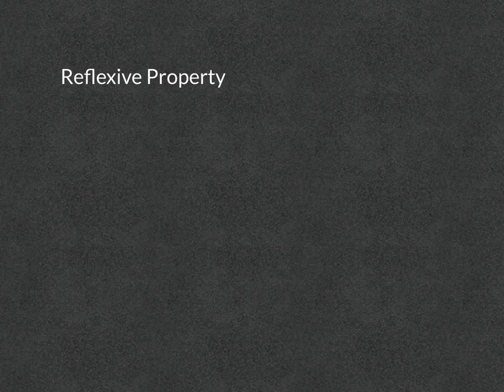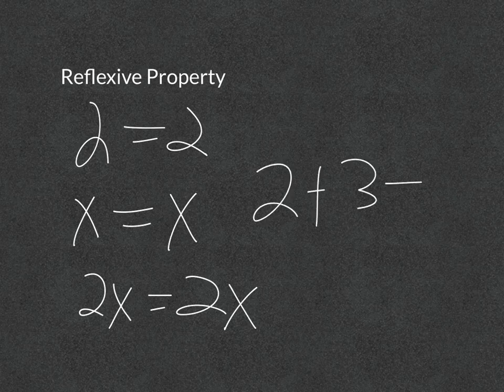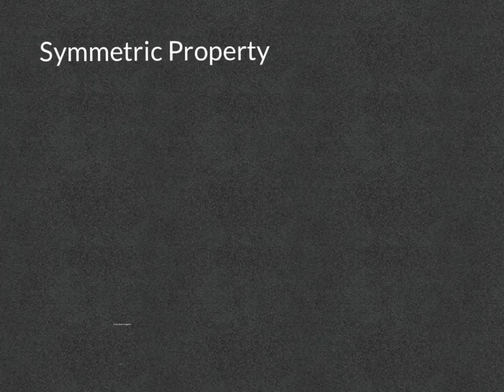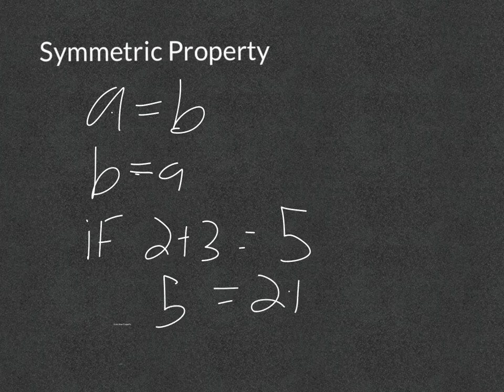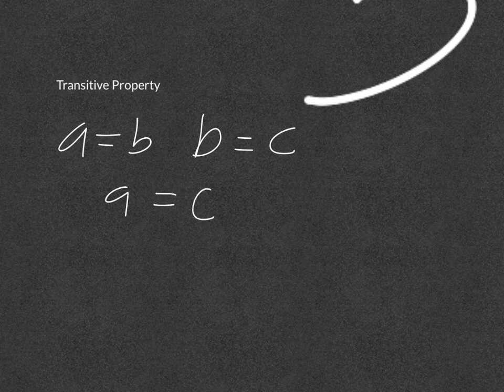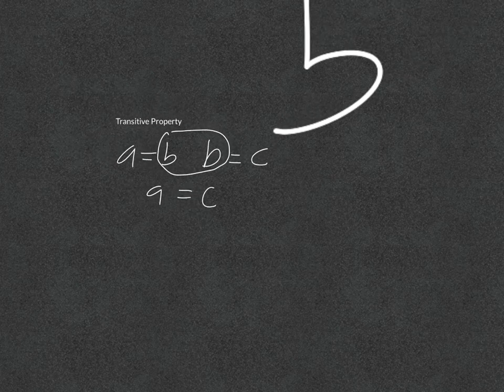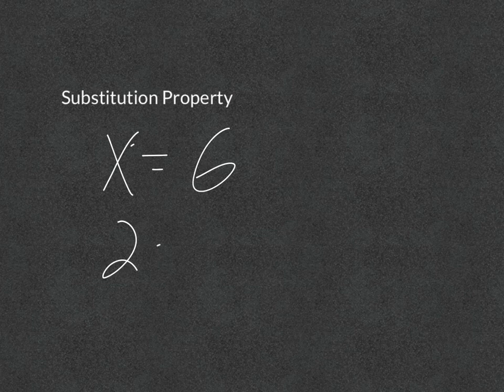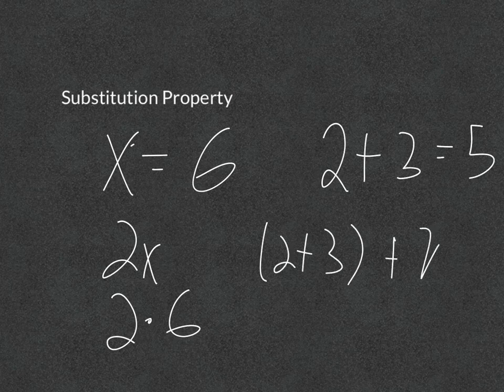Properties of Equality